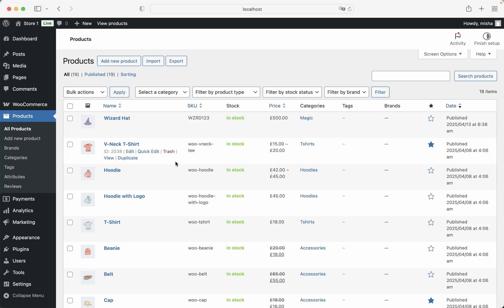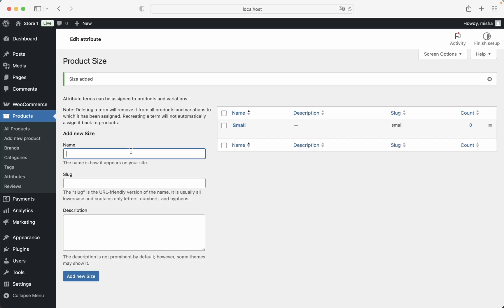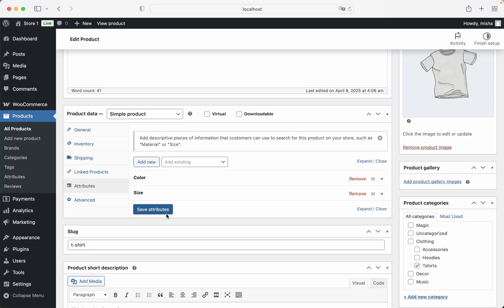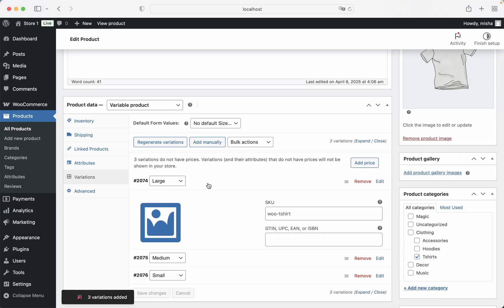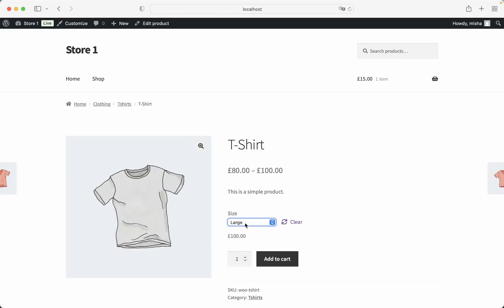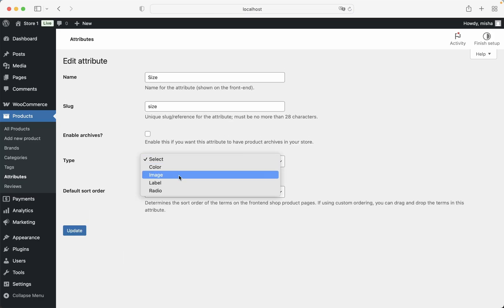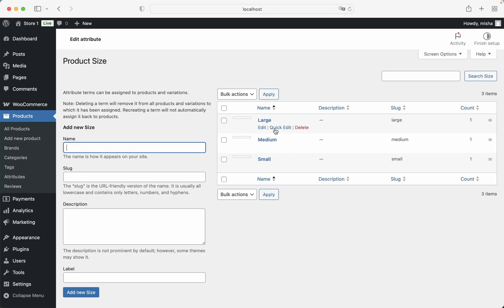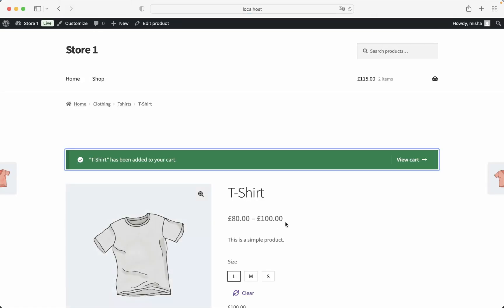How to Add Size Variations in WooCommerce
In this video I would like to show you how you can create “Size” variations for WooCommerce products and then how to display them nicely as labels “S”, “M”, “L”, etc.

⏱️ Timestamps:
00:00 Intro
00:30 Creating attributes
00:42 Creating sizes
01:20 Adding sizes to products
02:15 Different prices for specific sizes
02:55 Displaying sizes as labels (S, M, L, etc)